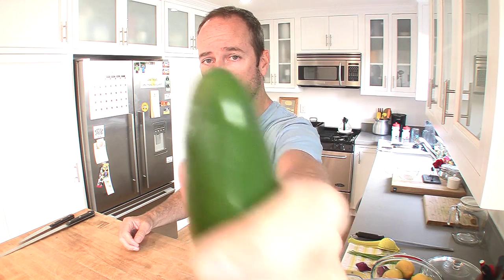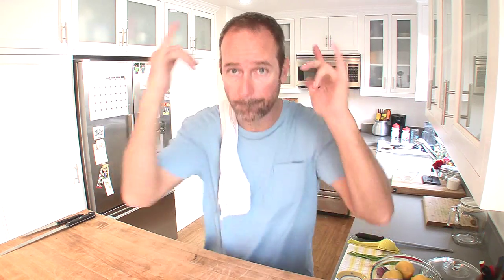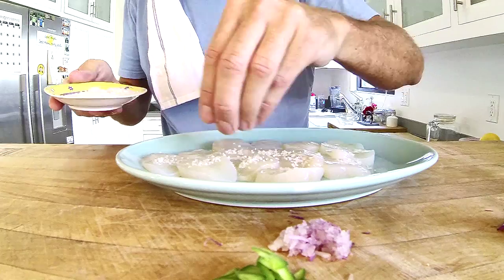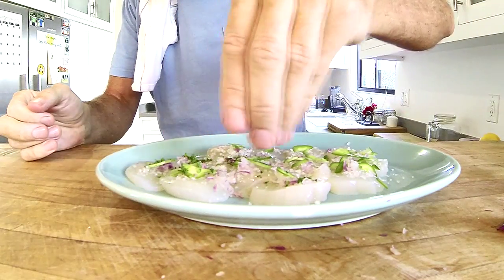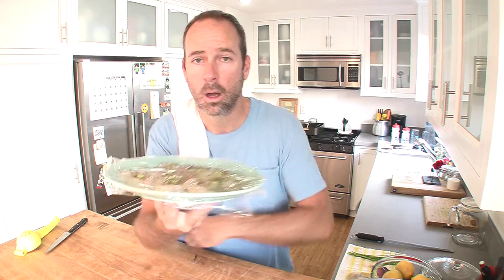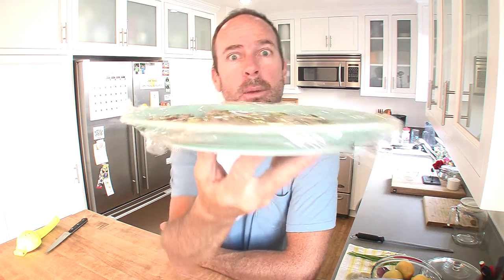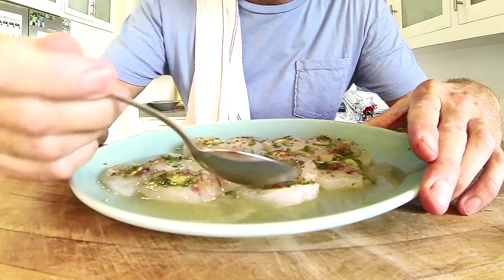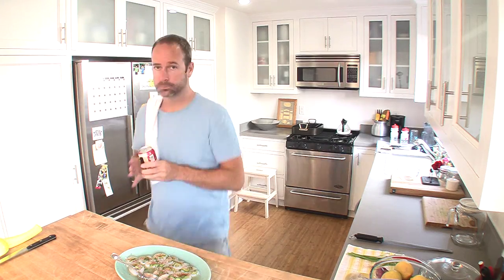SCALLOP CEVICHE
This is my bare bones version of the summertime classic known as SCALLOP CEVICHE. It's a dish that could intimidate but it's highly approachable with these five simple ingredients and basic techniques. One trick is to get FRESH scallops, so fresh you can eat 'em RAW! VER COMER Y DISFRUTAR...

Artist: Bluebird Song: Spanish Waves